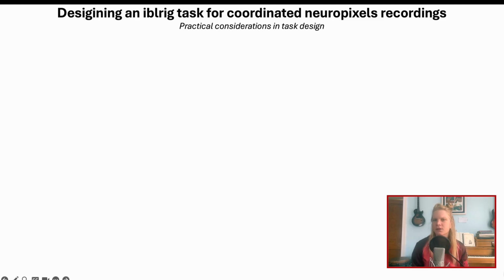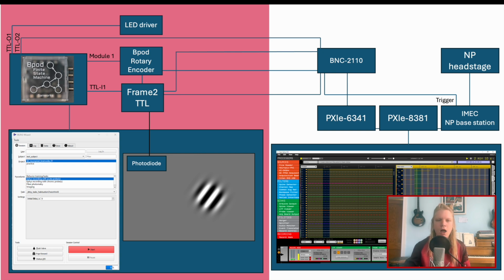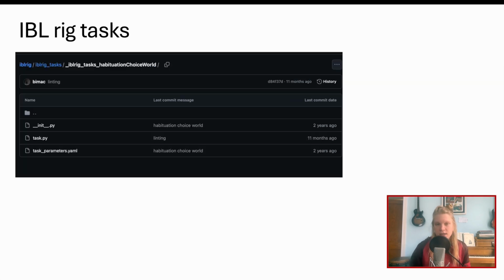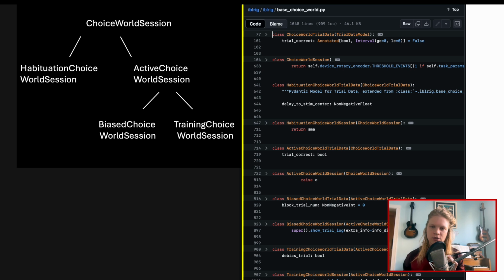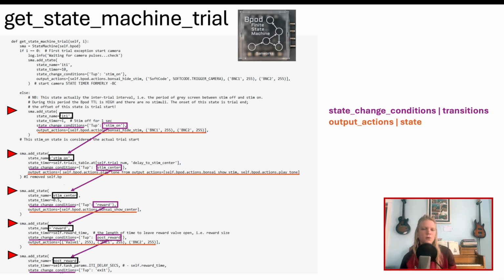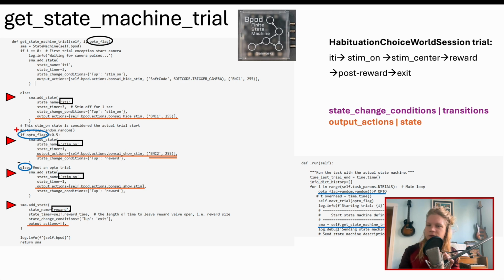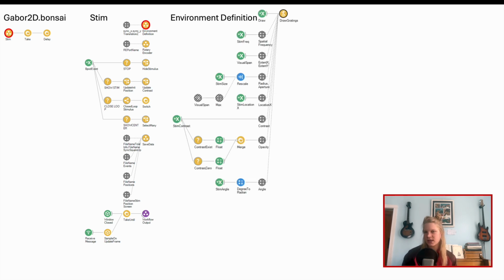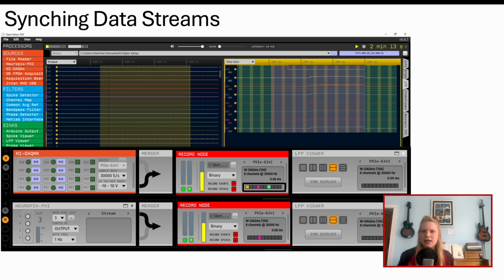Designing an IBLRig Task for Neuropixels & Optogenetics Experiments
If you're exploring IBL rig for the first time, this video is for you!  I'll show I built a streamlined version of the International Brain Laboratory (IBL) rig task for visual stimulation experiments with optogenetic perturbations, designed to align with Neuropixels recordings. I explain how IBLRig, Bonsai, Bpod, and Open Ephys are integrated for precise coordination of stimuli, timing, and neural data collection. You'll learn how to customize tasks like habituationChoiceWorld, interleave trials with LED pulses, adjust stimulus parameters, and ensure hardware synchronization using the IMEC base station. Whether you're adapting IBL tools for your own lab or troubleshooting experiment design, I hope this helps!